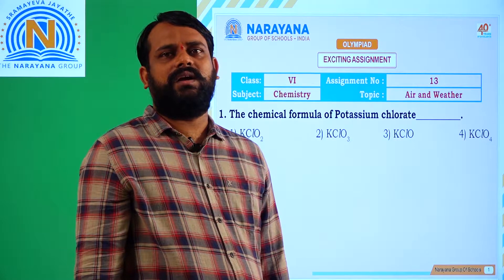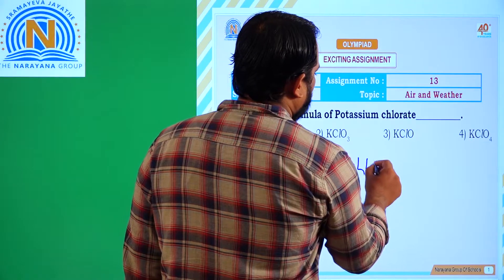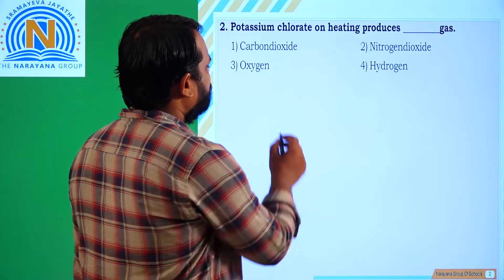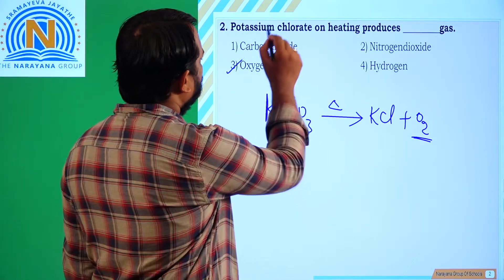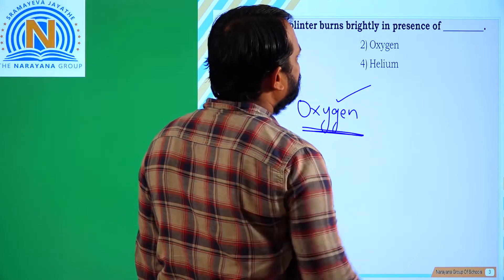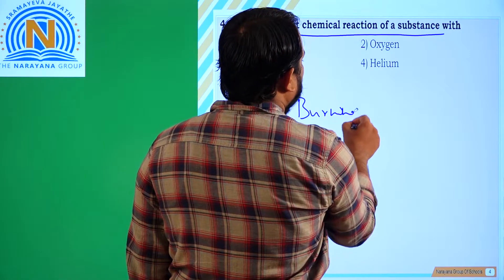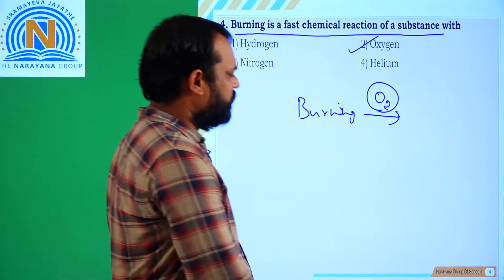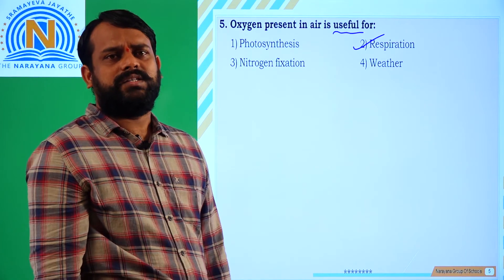AP & TS VI OLYMPIAD CHEMISTRY EXCITING ASSIGNMENT 13 04 08 2020